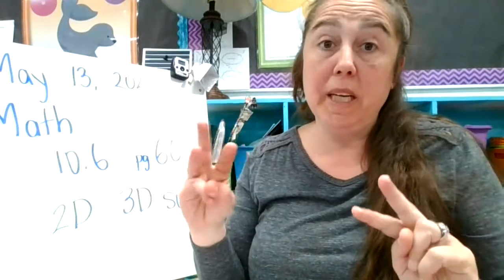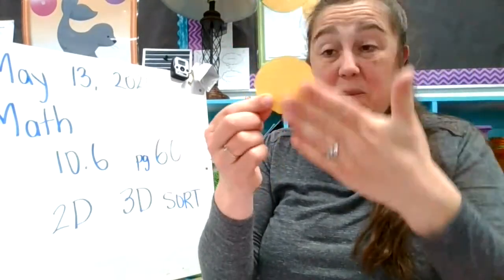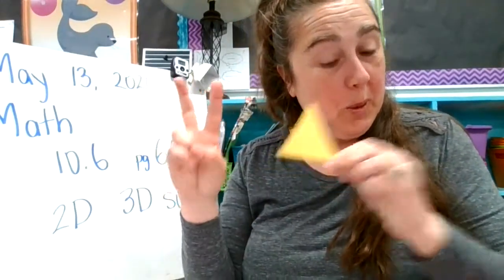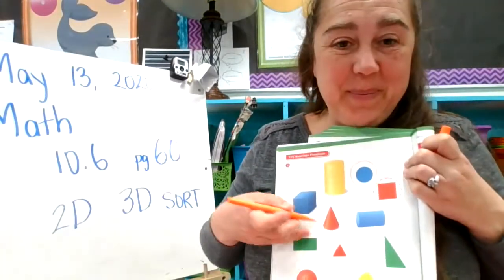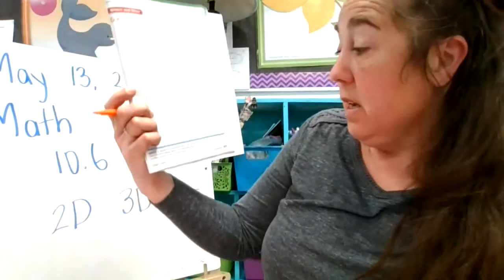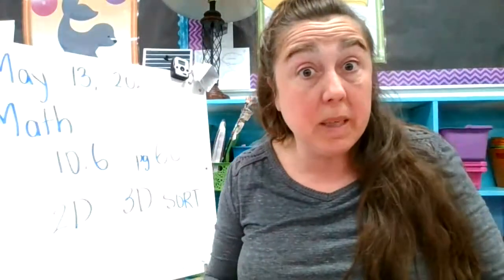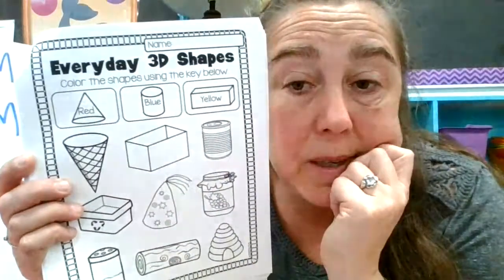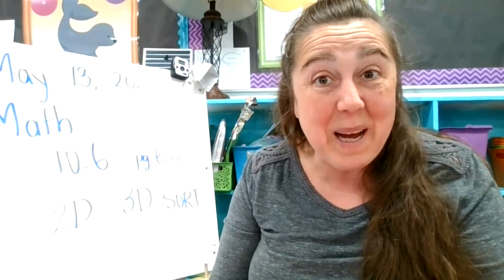May 13 Math Lesson 10.6 Norton Kindergarten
The focus of today's lesson is to work on sorting 2d and 3d shapes. Use not only the workbook but also the green packet to practice sorting the shapes.